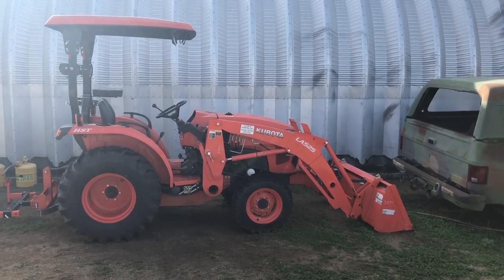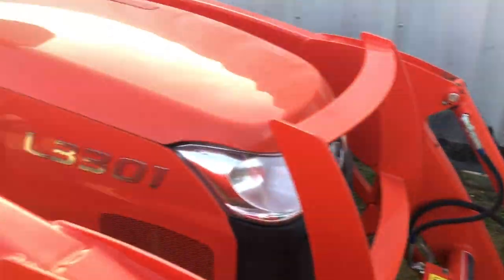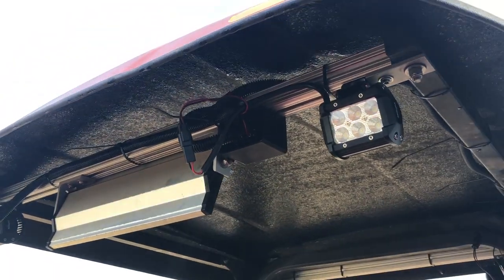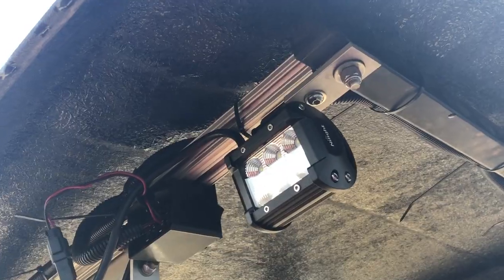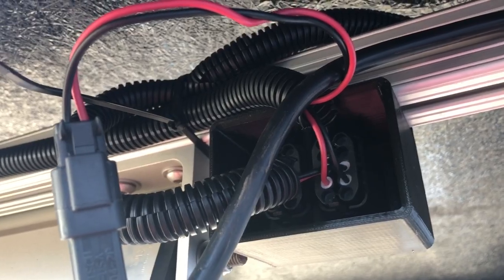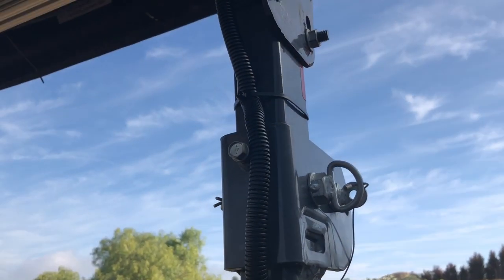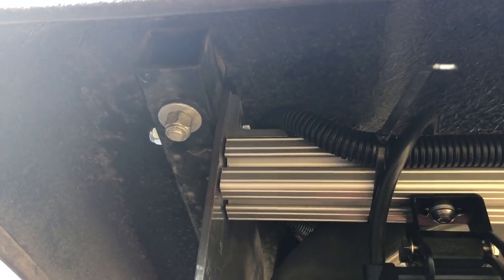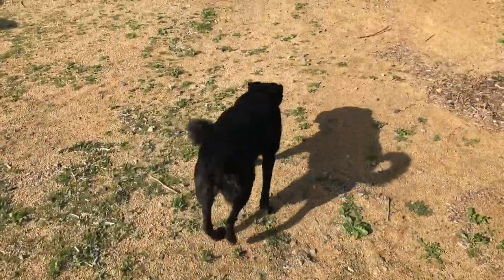Kubota L3301HST Lighting and Mirror Upgrade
Here's a short video of an LED lighting and rear view mirror upgrade that I'm working on for my Kubota L3301HST tractor. My dog Anise also makes an appearance.